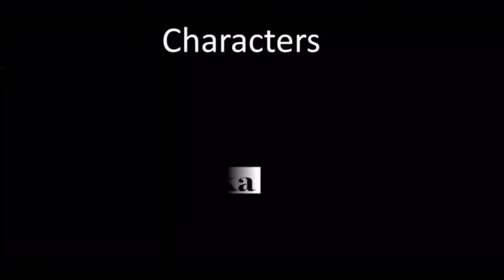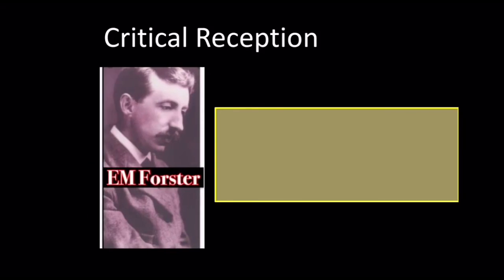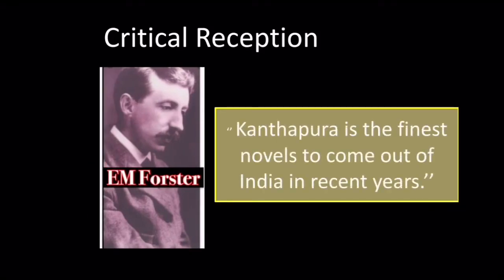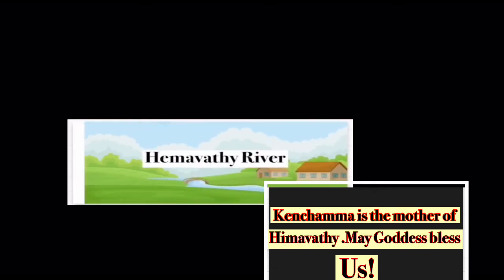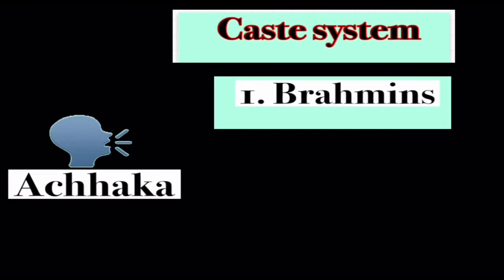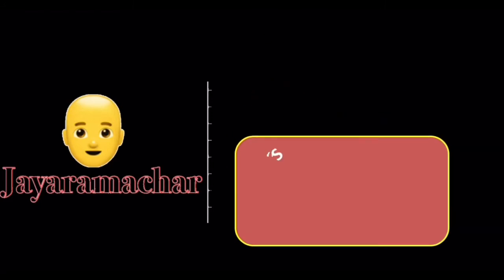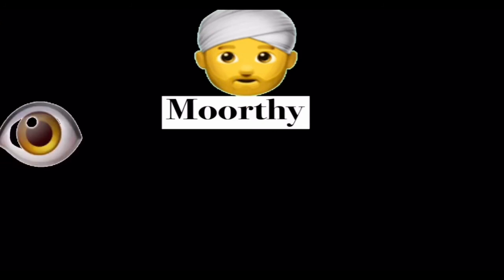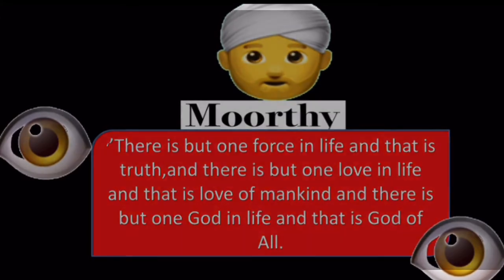Mastering Raja Rao's Kanthapura: English Summary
Get a concise English summary of the classic Indian novel, Kanthapura by Raja Rao. This video by Archana Vaviya will give you a quick overview of the story and its important themes. Perfect for students or anyone looking to learn more about this important work in Indian literature. Watch now!
Sri K. Raja Rao (8 November 1908 – 8 July 2006) was an Indian writer of English-language novels and short stories, whose works are deeply rooted in metaphysics.
Kanthapura is a story told by Brahmin widow and the story reflects struggle between the good and evil.
Kanthapura deals with the impact of Gandhi's teaching on non-violent resistance against British.
RajaRao proved himself to be unique stylist because of his first novel Kanthapura puranic quality.

Join my Whatsaap group